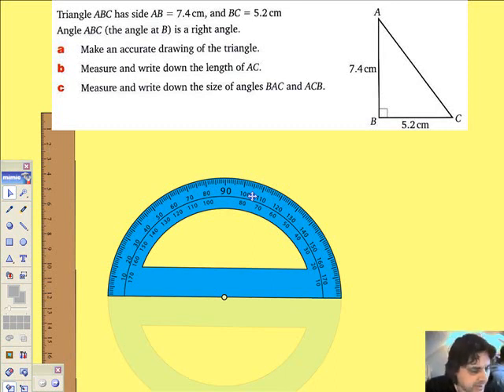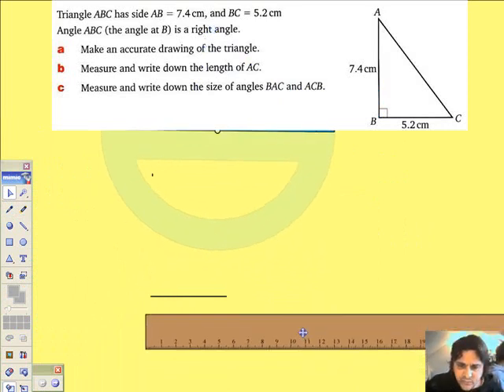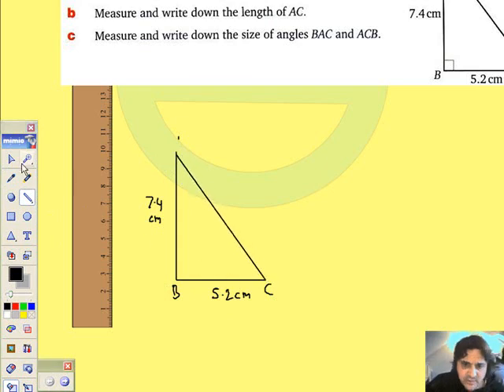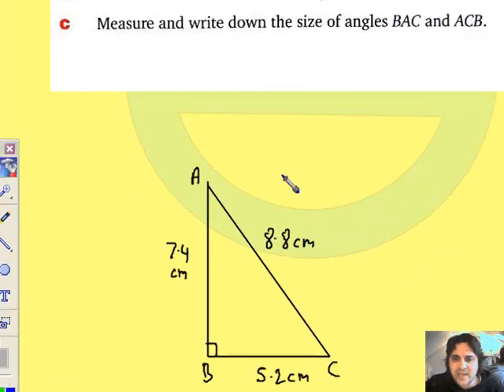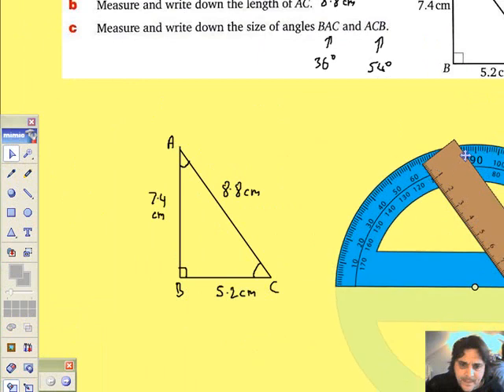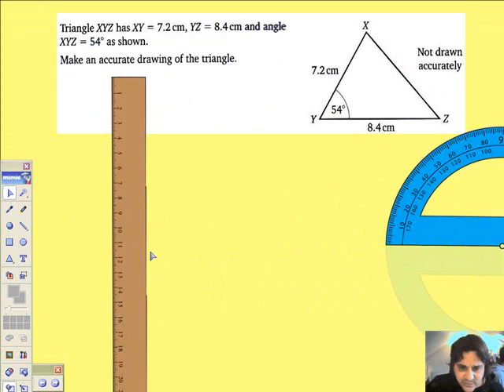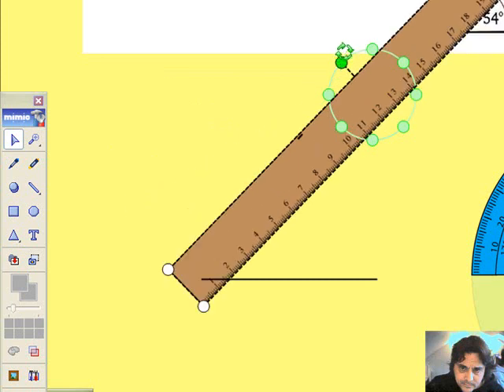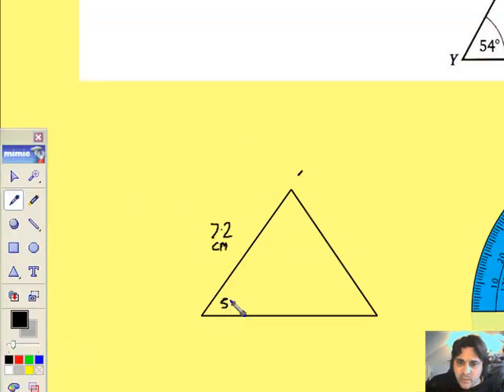u3 f 16.1